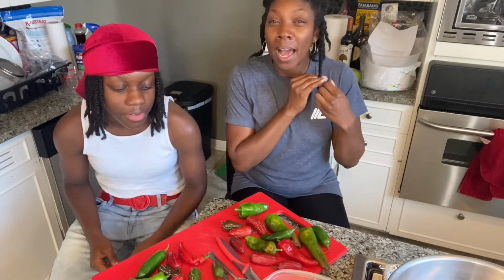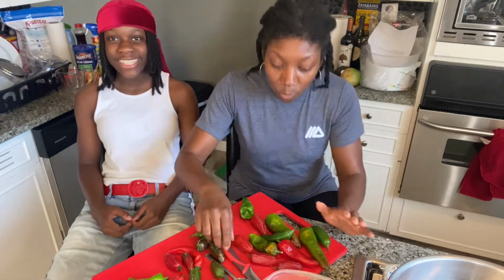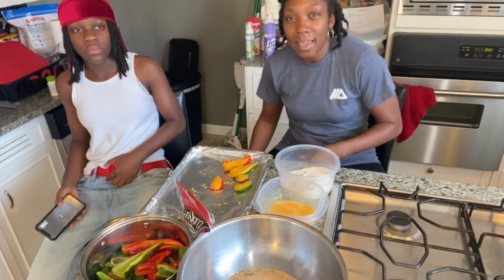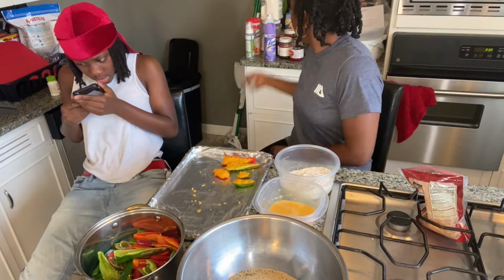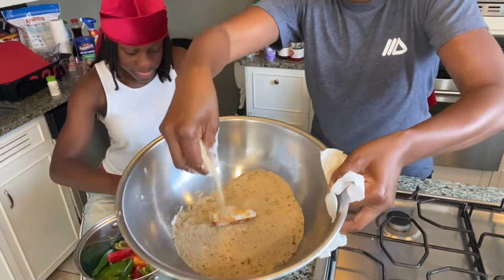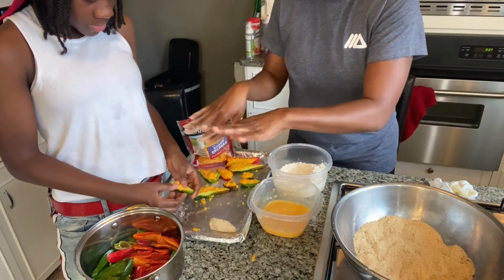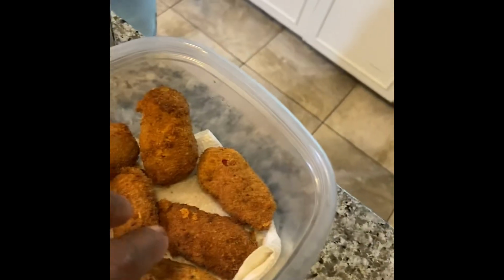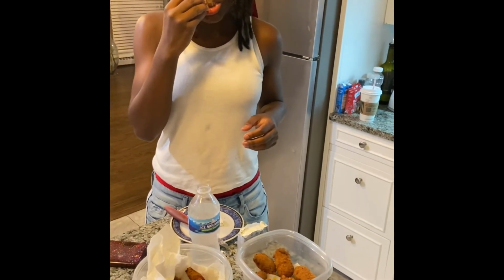PIC Eat Squad - Jalapeño Poppers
Jalapeno Poppers
Cooking, going out to eat, and talking about life is what we do.
We have clothes online for sale...if interested please go to the Poshmark account at:
TO OUR PATRONS THANK YOU FOR YOUR SUPPORT!